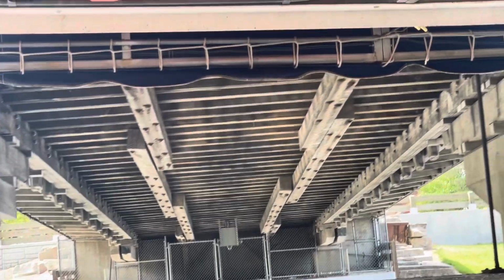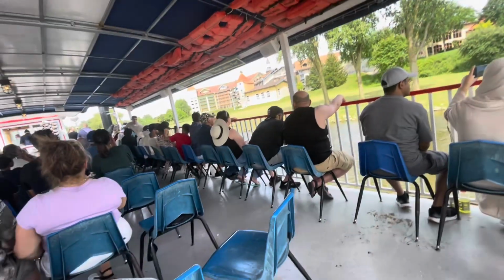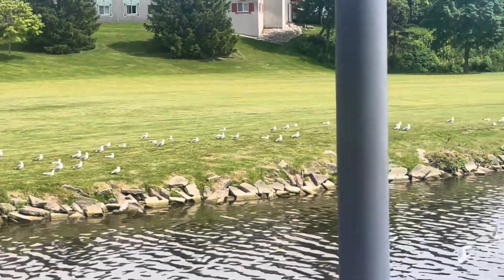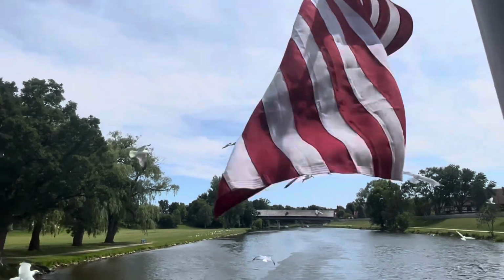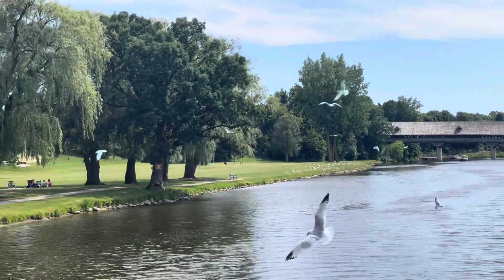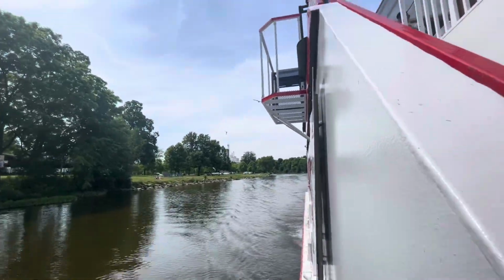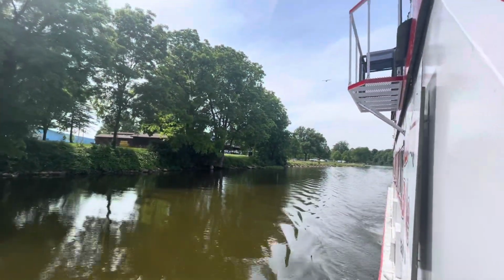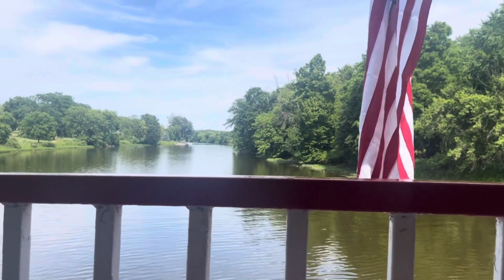Fun River Cruise!! A Relaxing Float Down the Cass River!!